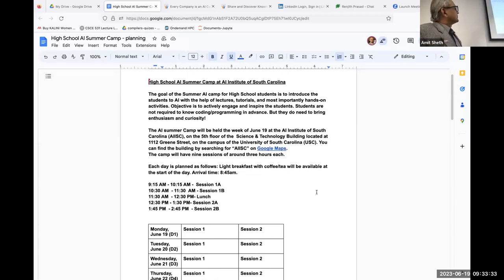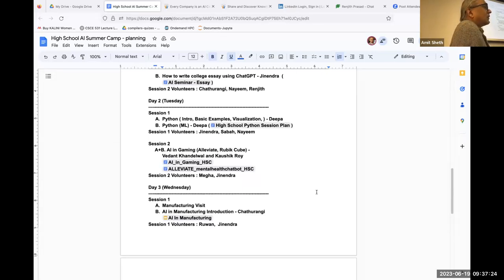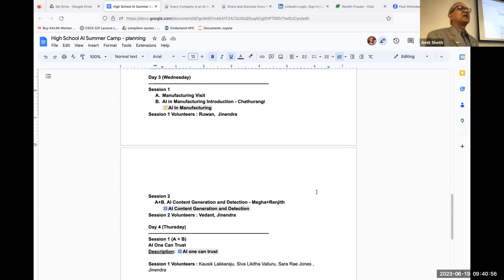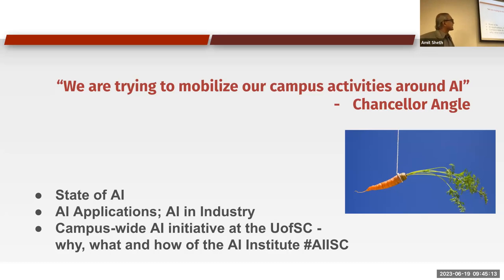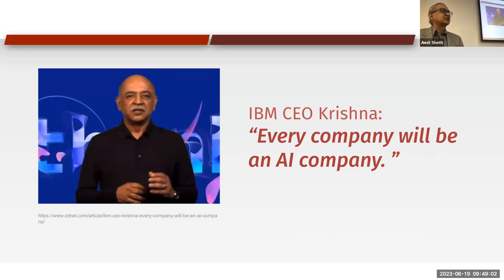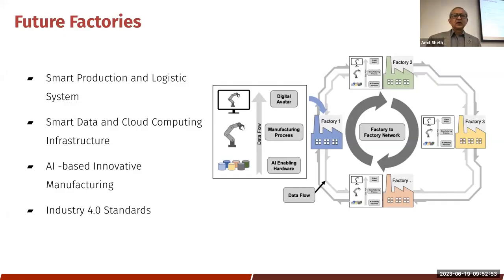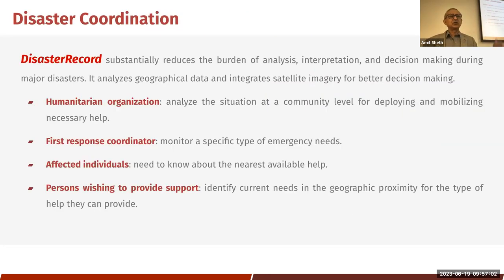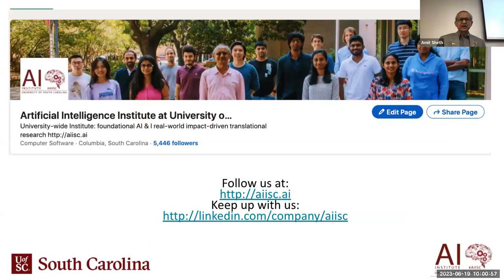Introduction to AI-Dr.Amit Sheth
Dr.Amit Sheth gave an introduction to the AI world.